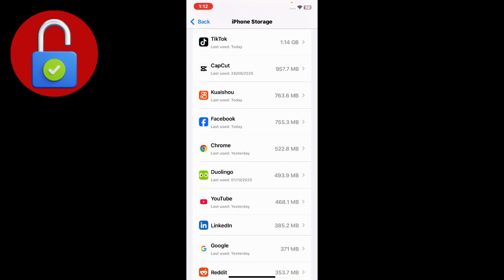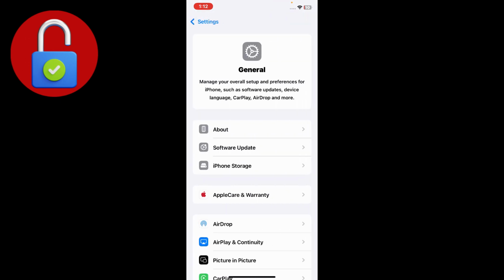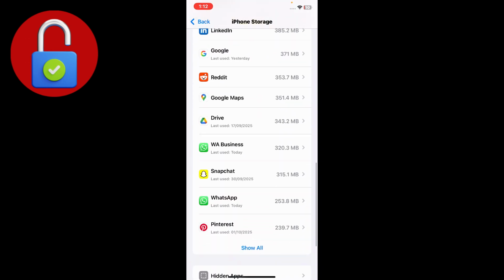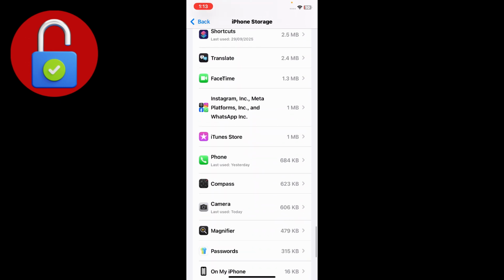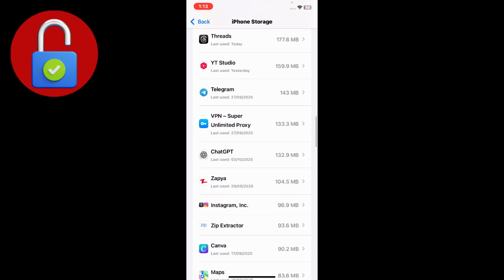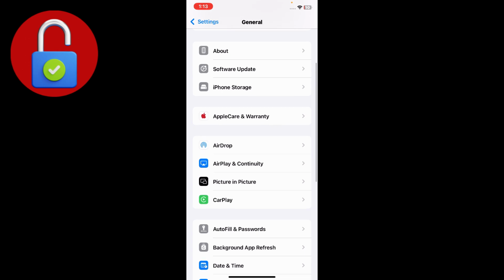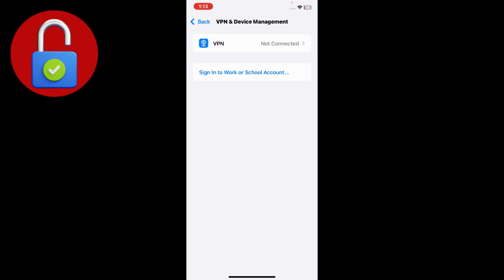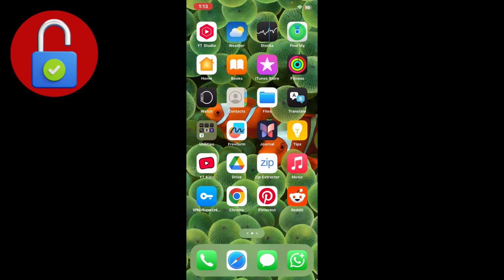Gmail App Not Opening / Crashing on iPhone — FIX in 2 Minutes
Is your Gmail app not opening, freezing, or crashing on iPhone? 📩 Don’t worry — this quick 2-minute fix (2025) will solve your problem instantly!

In this tutorial, you’ll learn:
✅ Why Gmail crashes or won’t open on iPhone
✅ Step-by-step fix for iOS users
✅ How to clear Gmail cache safely
✅ Tips to prevent future app crashes

This solution works for all iPhone models — including iPhone 11, 12, 13, 14, 15, and iOS 18. 💪

🕒 Timestamps (2 Minutes):

00:00 — Intro: Gmail App Not Opening
00:20 — Step 1: Force Close Gmail App
00:45 — Step 2: Check App Updates & iOS Version
01:10 — Step 3: Clear Cache & Reinstall Gmail
01:40 — Bonus Tip: Free Up Storage Space